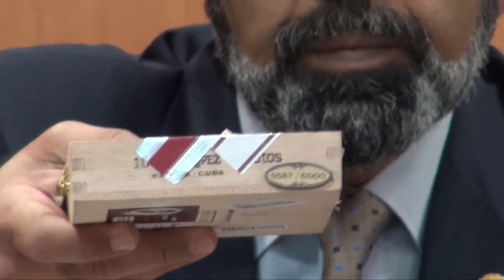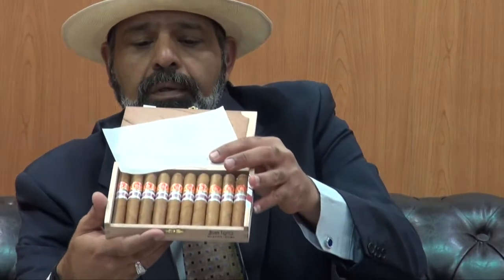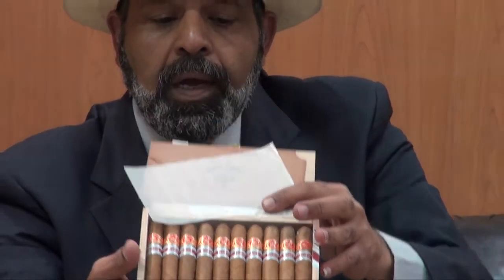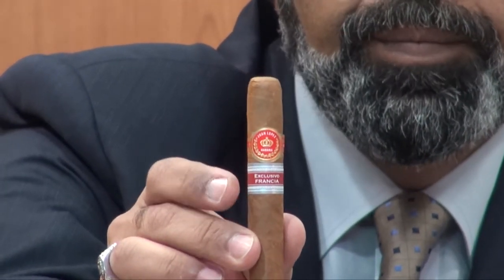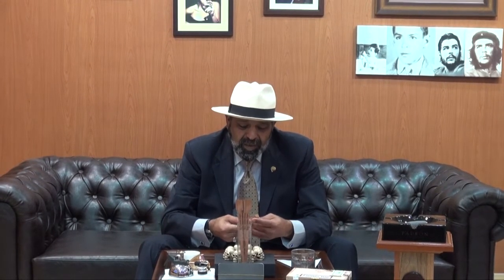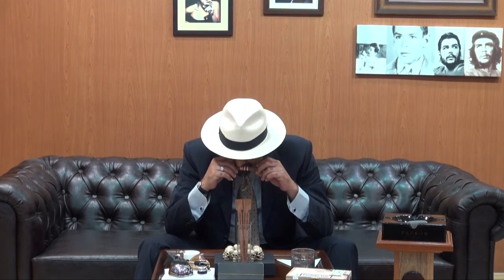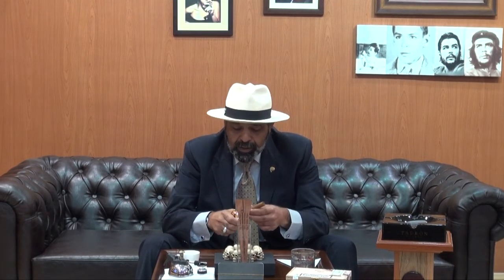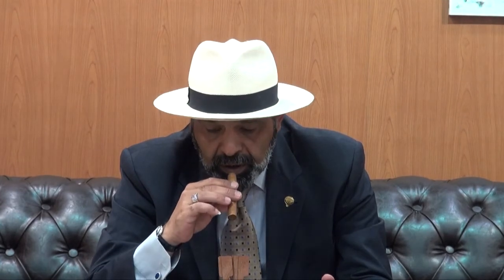Juan López Minutos, 2013 French Regional Edition cigar Review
Origin : Cuba
Cigar Name: Minutos
Factory Vitola: Minutos
Format : Petit Corona
Ring : 42 x 110
Year Released : 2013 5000 boxses Released box of 10 cigars
Hand-Made

Juan Lopez is a discreet Cuban cigar brand which was much more famous in the 1970s. It was created in 1876 by Juan Lopez Diaz and was first called La Flor de Juan Lopez. The two vitolas widely known, Seleccion No. 1 and Seleccion No. 2 were created in 1990s and they are having considerable success these days,